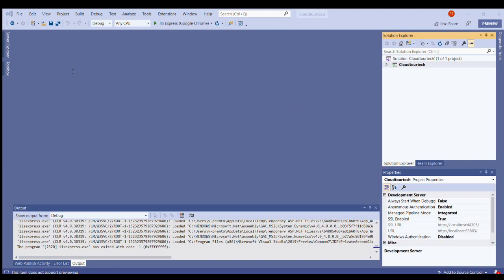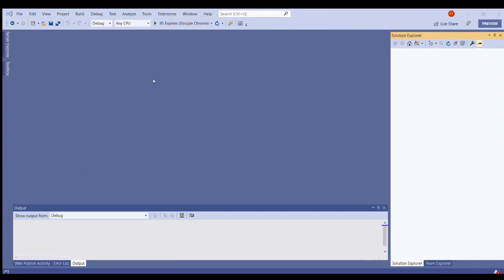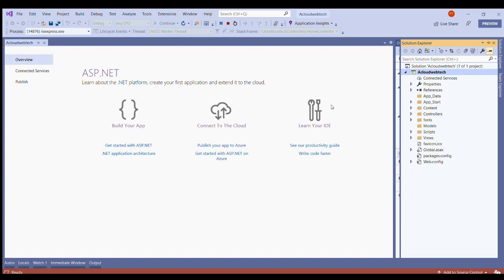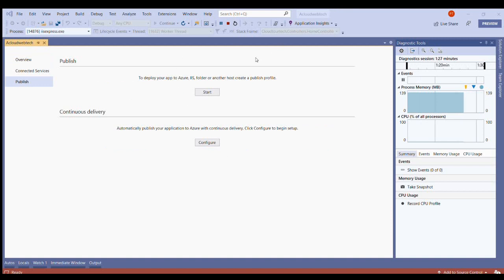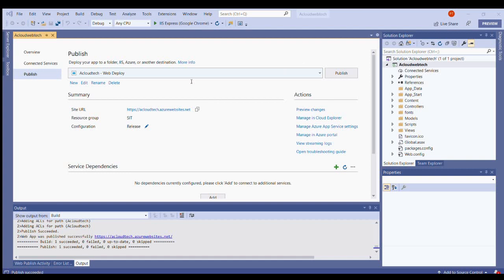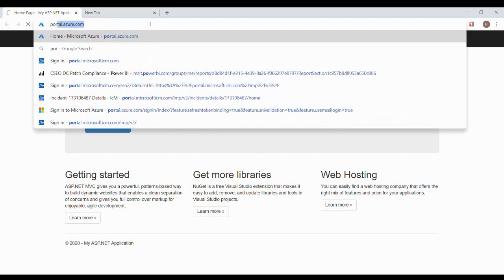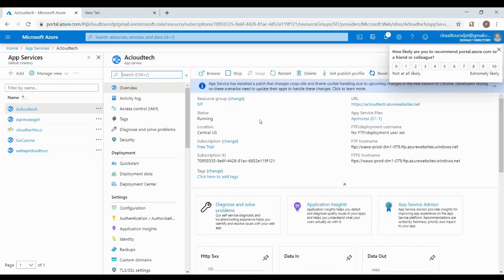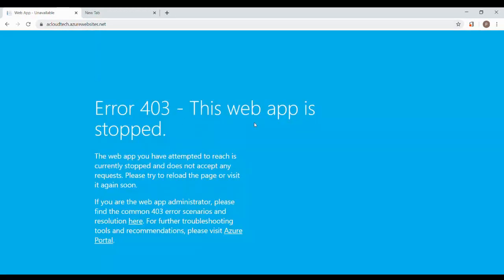Web Application deployment in Azure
This video explains, how can we deploy a web application in Azure.